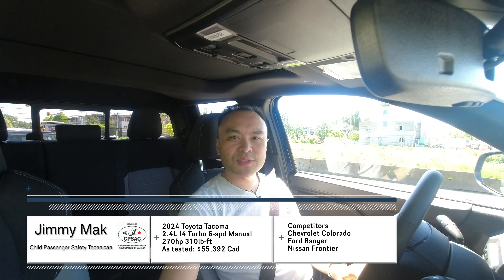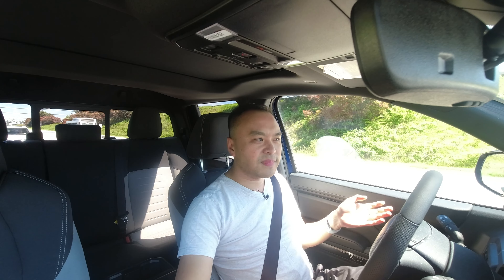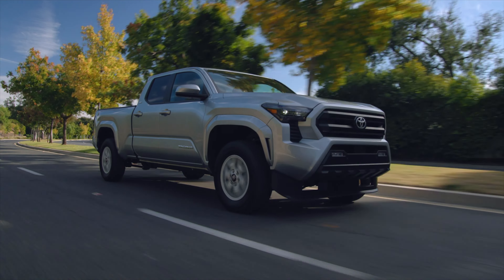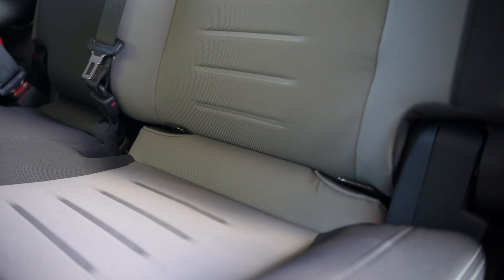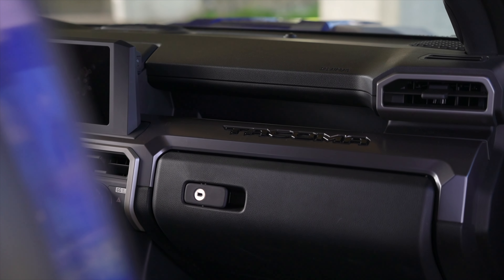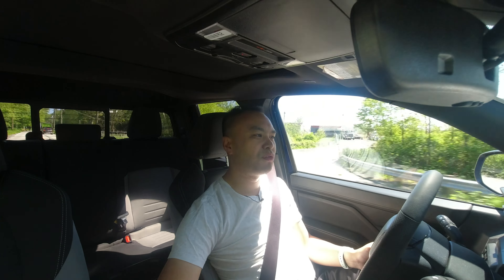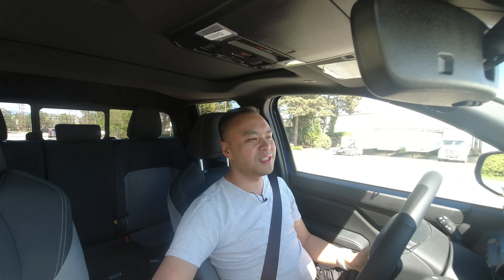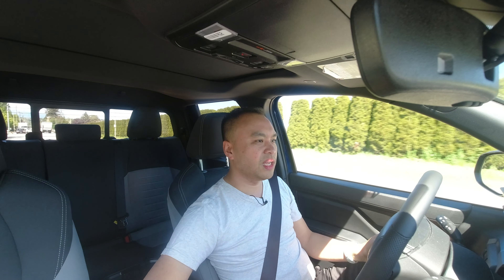2024 Toyota Tacoma Review | The Taco it's BETTER but is it good enough?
Taco taco taco taco taco TACO!